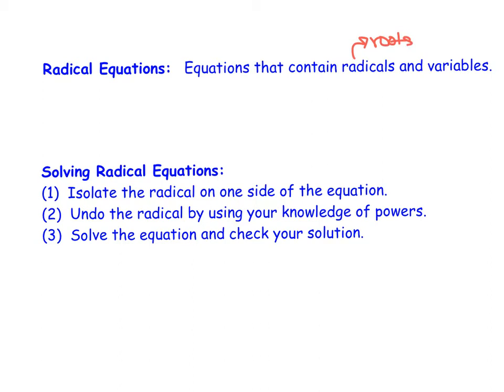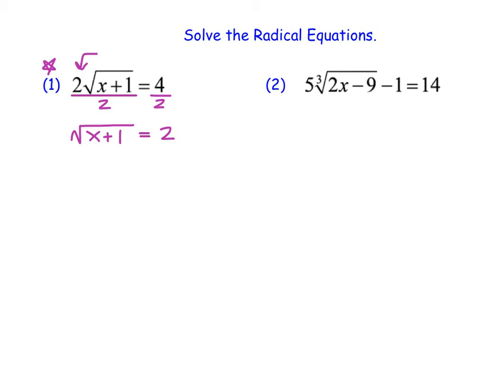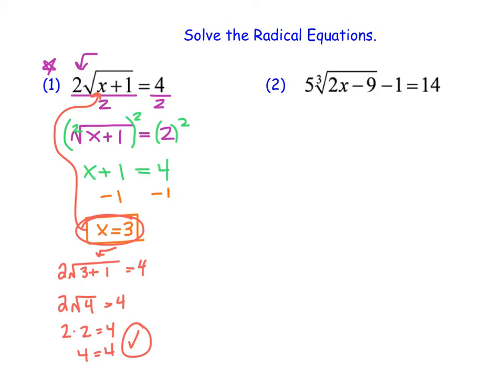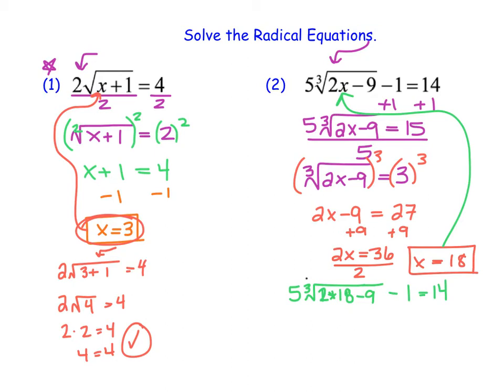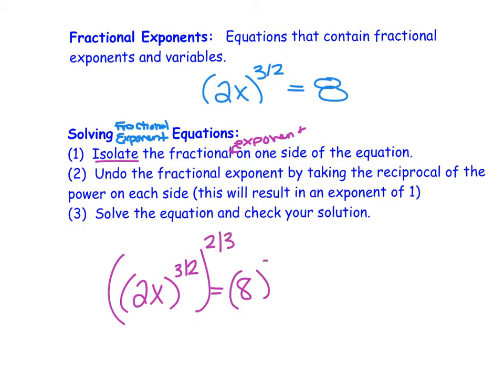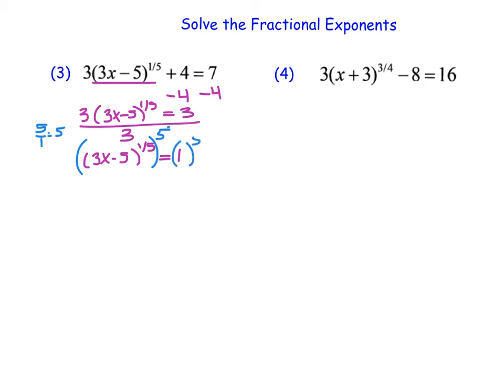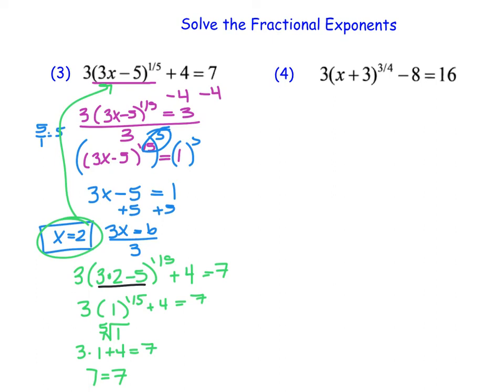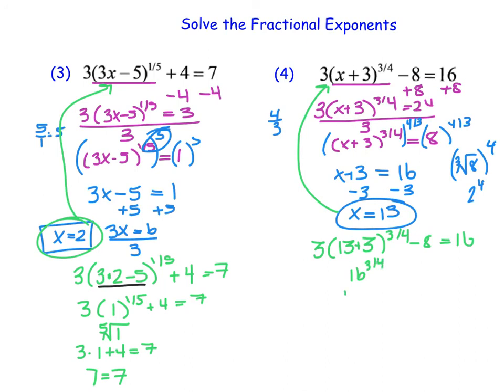Alg2 Ch5V10 - I can solve radical equations and equations with fractional exponents